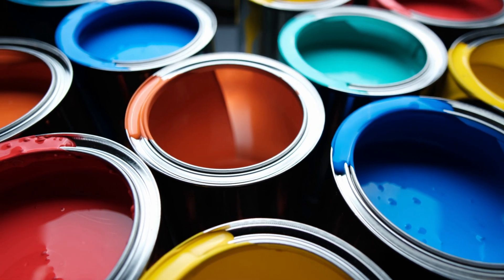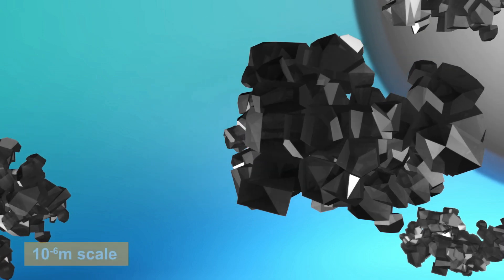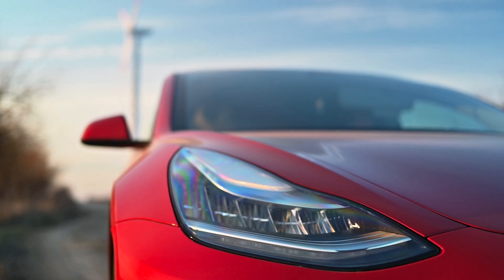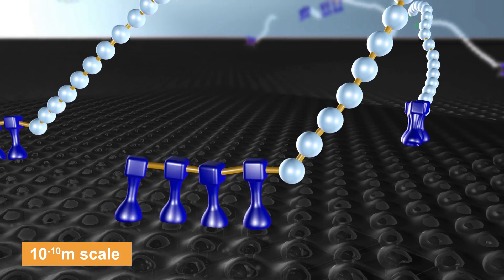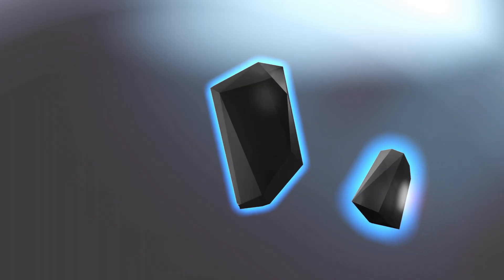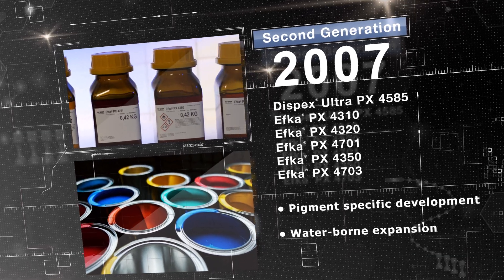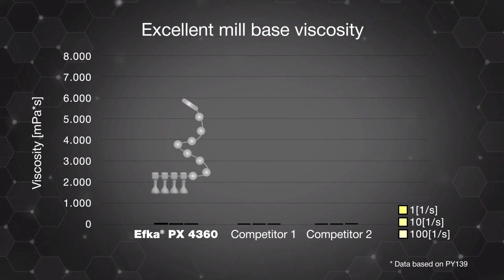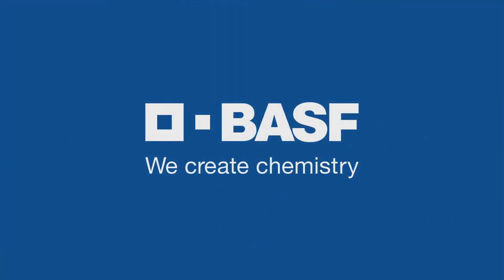Introducing Efka® PX 4360, our next-generation dispersing agent powered by CFRP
Power Up your paints and coatings with Efka® PX 4360, BASF’s next-generation solvent based Dispersing Agent to take control of your formulations with broad pigment affinity with optimal coloristic properties, excellent compatibility with a wide range of solvent-based resin systems and able to produce tin- and aromatic-free paints for greater sustainability. Also, find out more about BASF’s award-winning Controlled Free Radical Polymerization (CFRP) approach which produces superior products with distinct block copolymer structure with anchoring blocks and stabilizing tails.

Learn more in the video and about our portfolio in BASF's Lab Assistant!